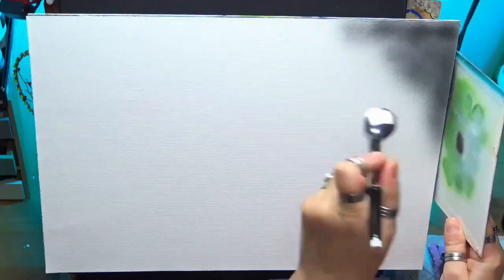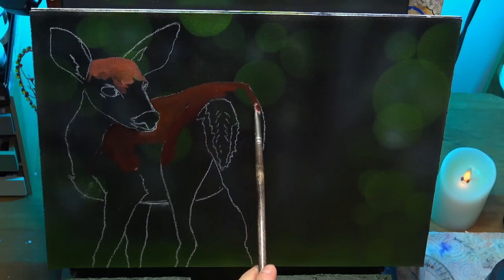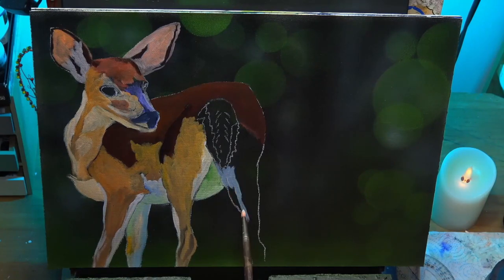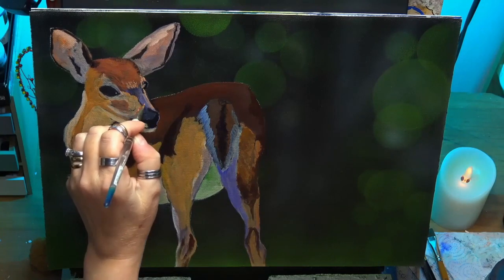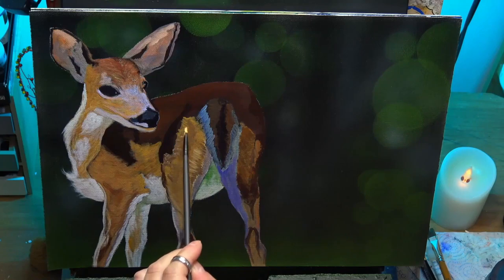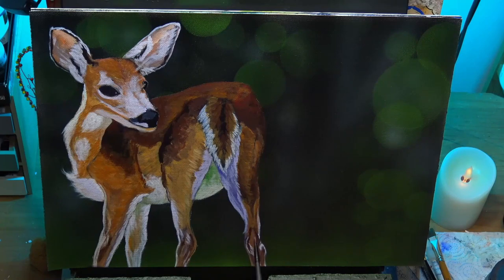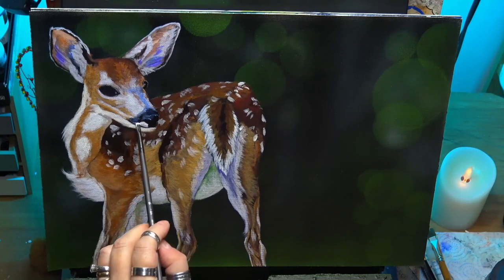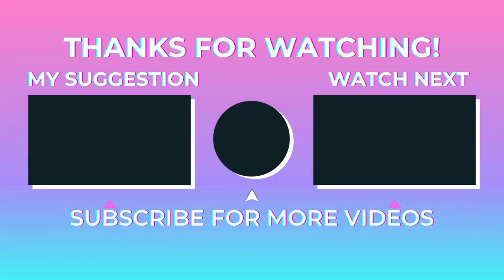Deer In The Forest Acrylic Painting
Hi, guys welcome to Deer In The Forest Acrylic Painting painted on a 16x11 canvas sheet. Hope you enjoy this painting of deer in the forest acrylic painting.

Copyright-free and no attribution required.